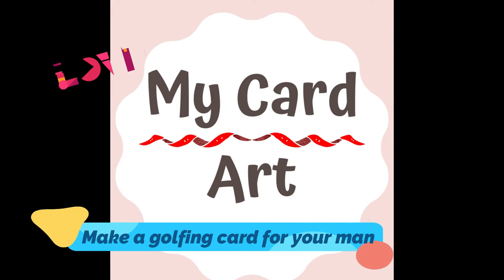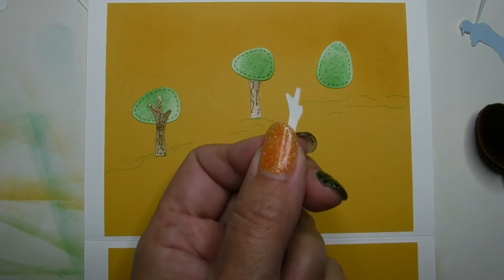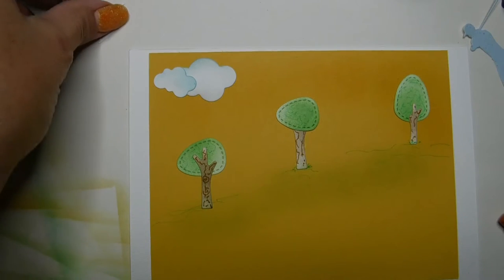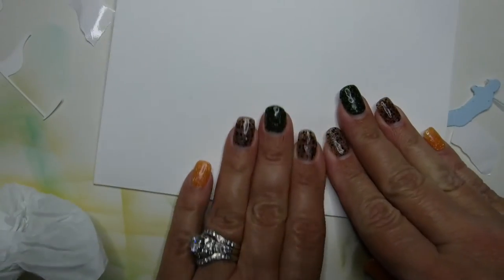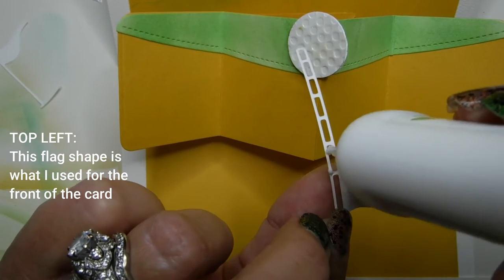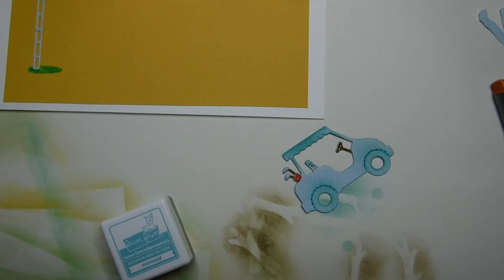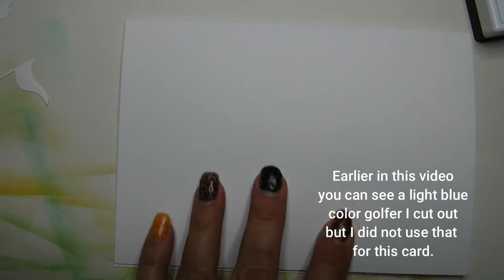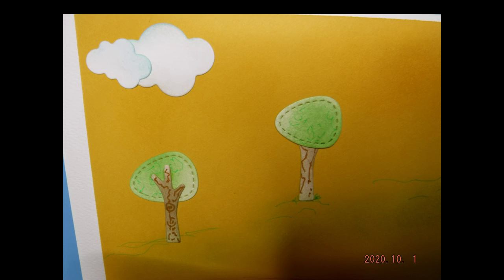A Birthday card for a golfer. Man or woman golfer will like this. Middle pops out for a wow factor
This is an idea you can use to create a golfing birthday card for a guy or a gal. The middle of the card folds out, hence pops out, and then folds back in once the card is closed. The mechanism is easy and can be mailed. I hope this idea motivates you to create other designs and make My Card Art one day YOUR Card Art.
If you wish please visit me on Instagram and find me at My_Card_Art

Thanks for all your views and subscriptions and sweet comments.

PLEASE NOTE: As always, my dear friends, I create these videos to teach and inspire you. I design the looks of my cards and I do not make the same card again. Also,  I do not get paid or get anything in return. I just get the joy of your friendships and kind words you leave me once you see my videos. Your subscriptions encourage me that you want to see more of what I make so that is SO appreciated.

Please note: The inside pop out mechanism is super easy to make and you can look at Lawn Fawn to see their instructions and find the metal die for this concept. They are a wonderful small business and I am sure many of you know how to contact them but here is their